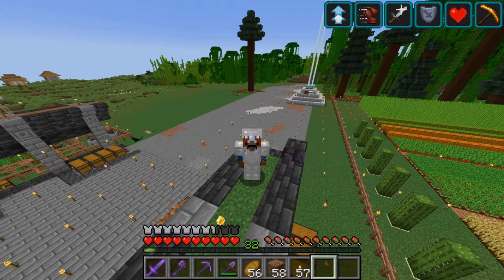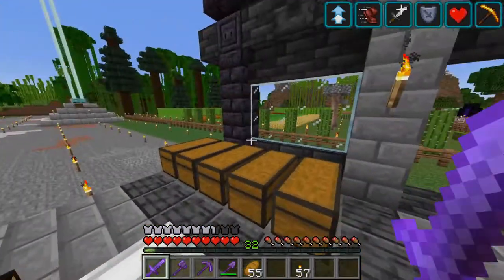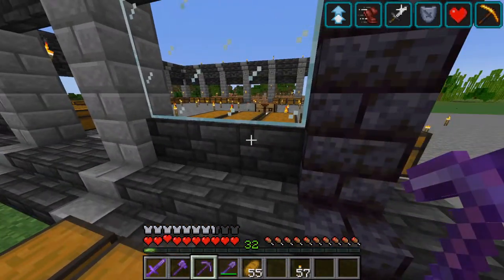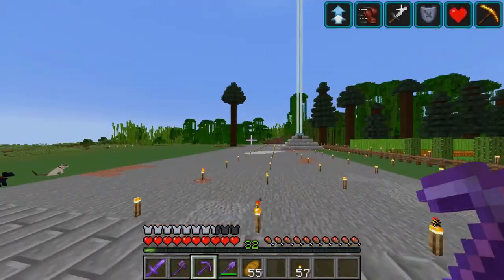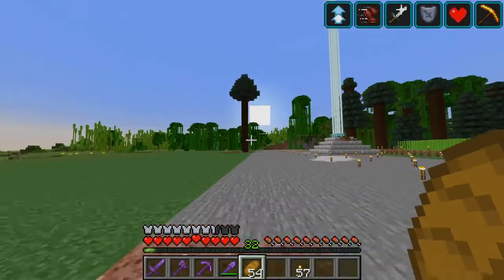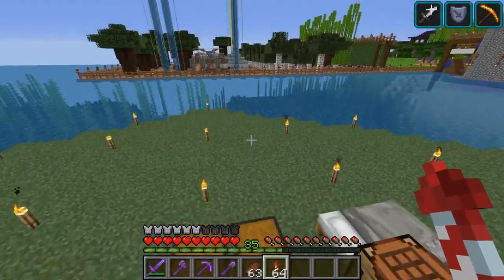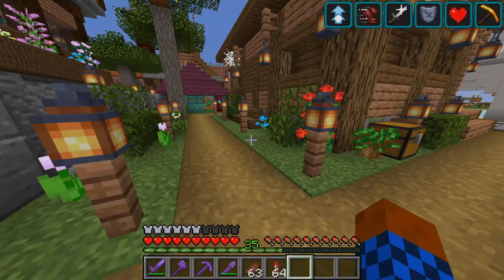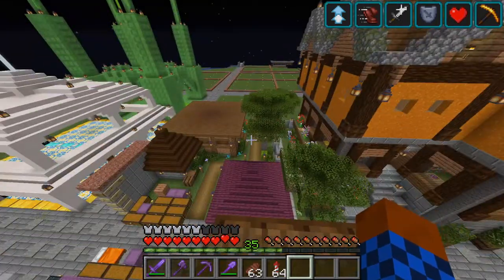Weekly Update - Minecraft Episode 24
I made some landscaping, a sugarcane farm and a free book dispenser!

Follow me in Twitch to see regular live streams!